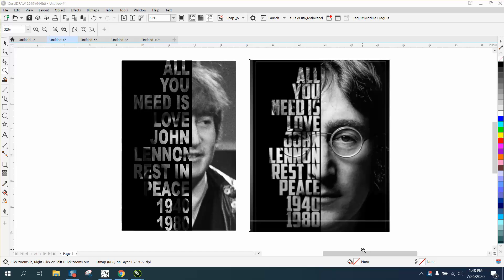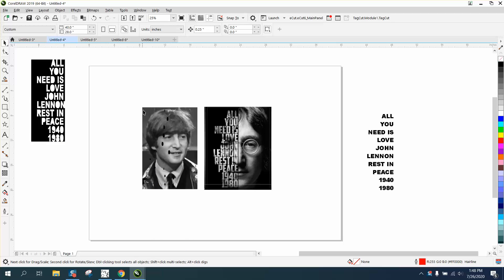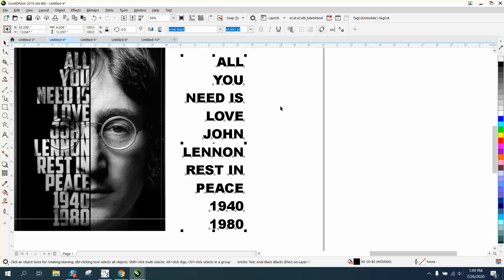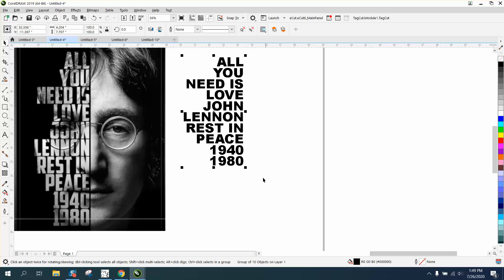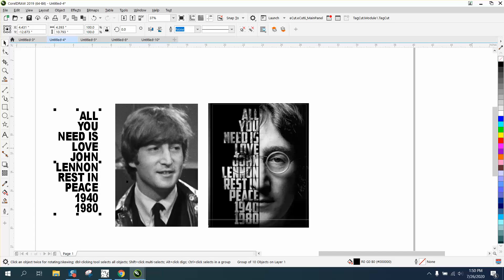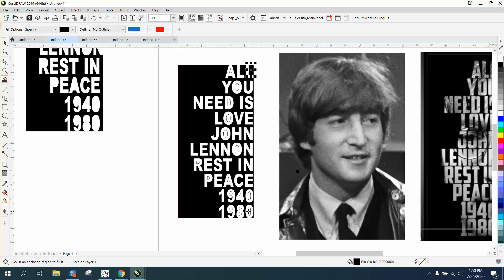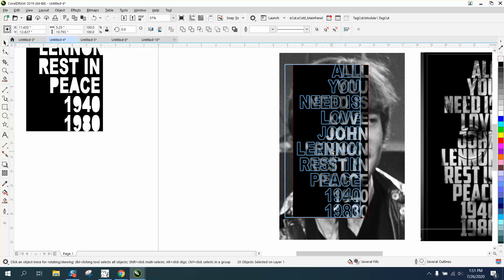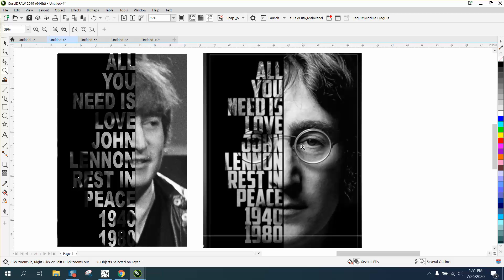Corel Draw Tips & Tricks Text in a photo